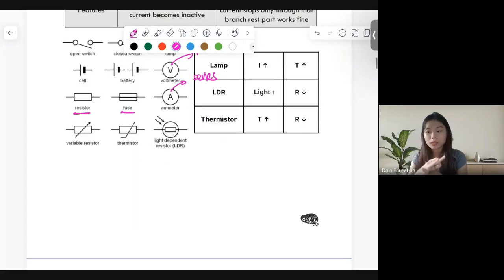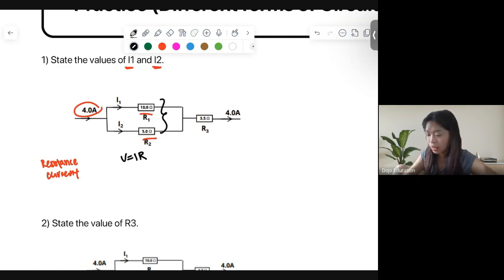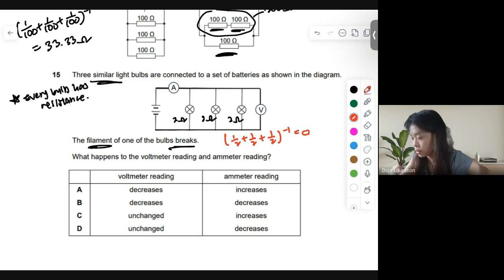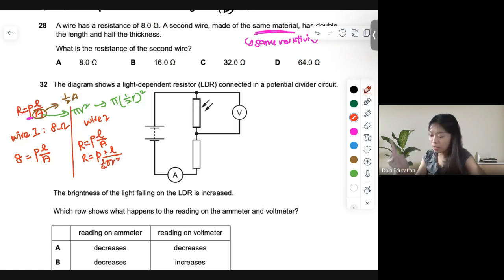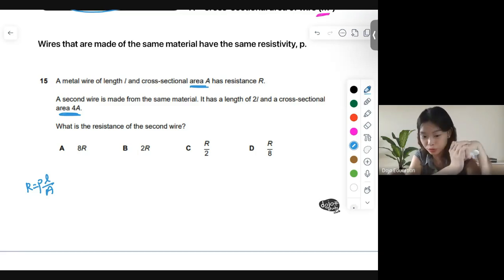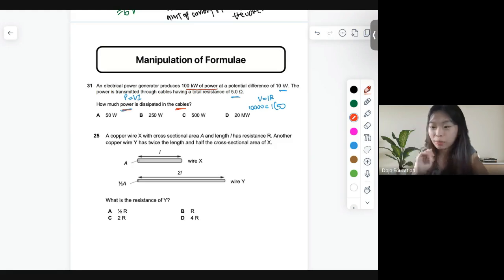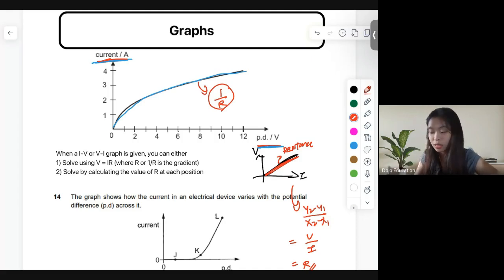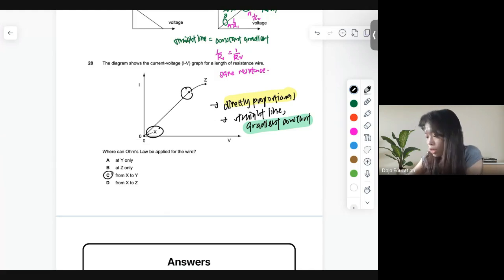D.C. Circuits Revision — Pure & Combined Physics Sec 4 | Dojo Education